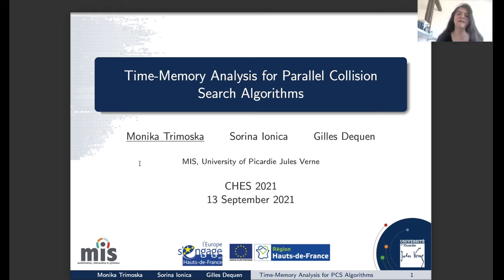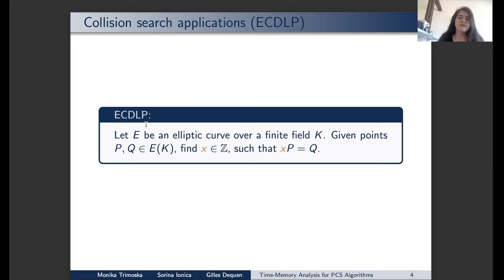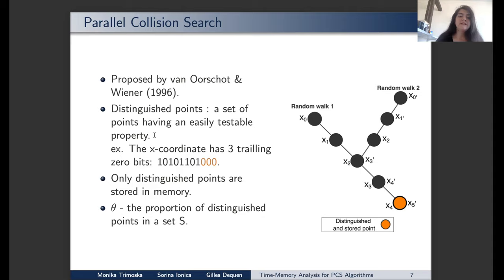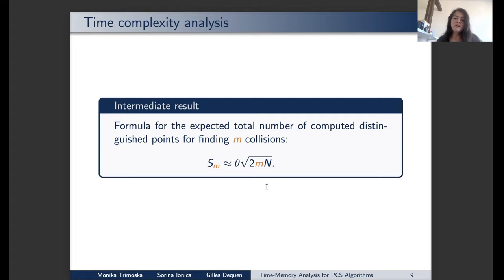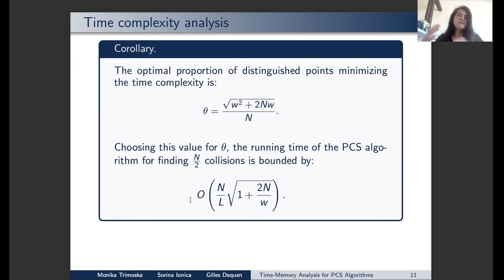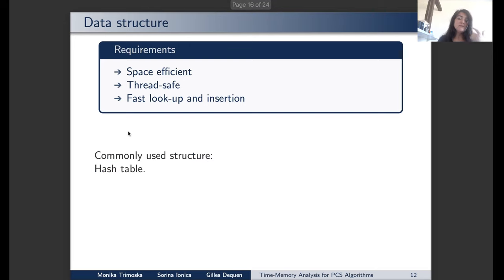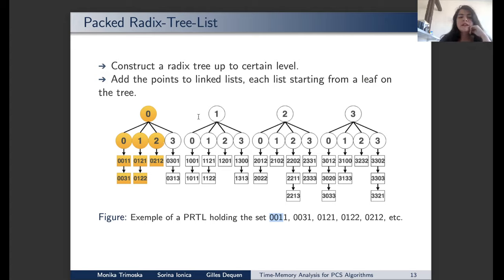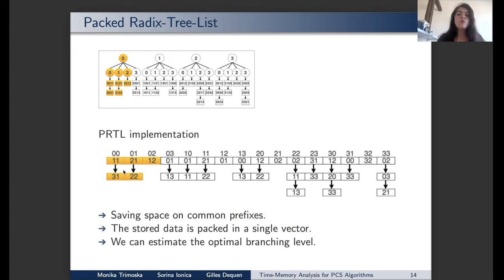Time-Memory Analysis of Parallel Collision Search Algorithms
Paper by Monika Trimoska, Sorina Ionica, Gilles Dequen presented at CHES 2021